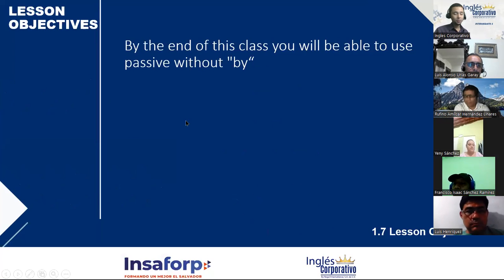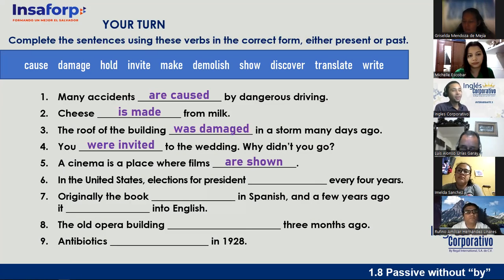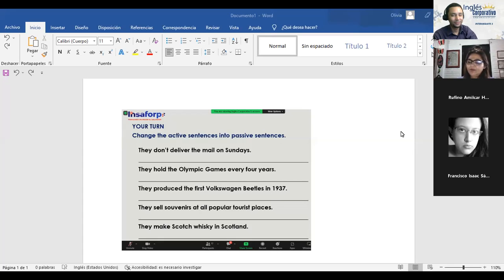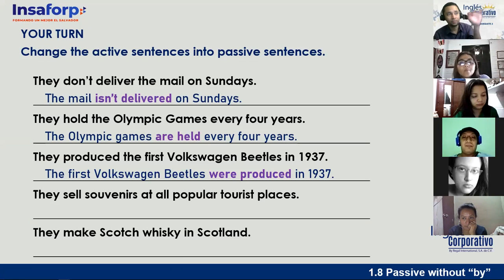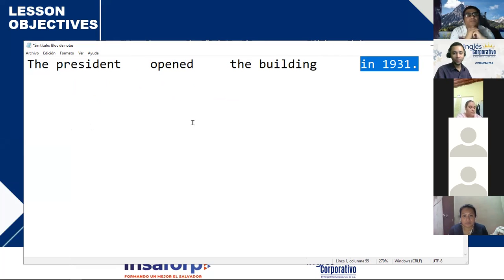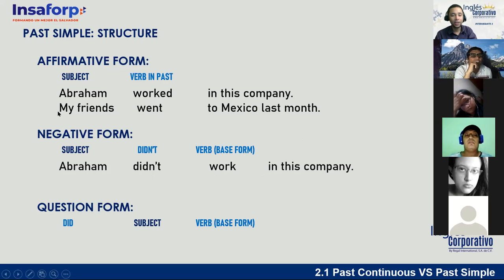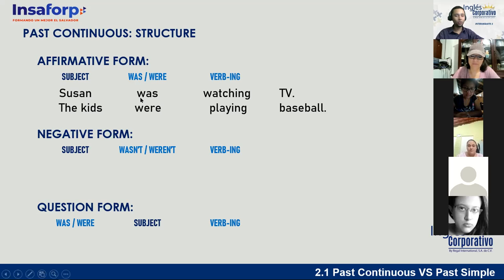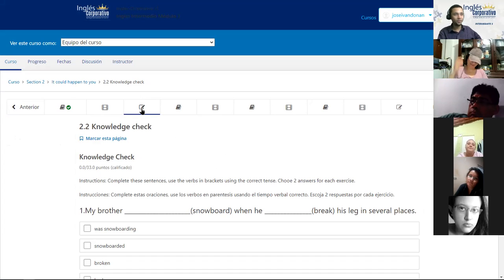Inglés Corporativo - 14 de Octubre - The Passive without By & Past Continuous - Session 04